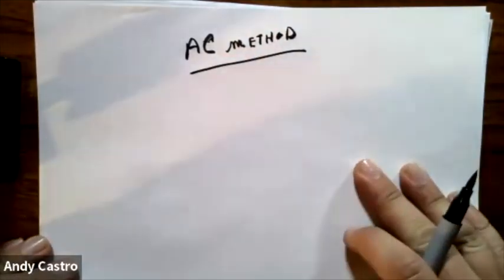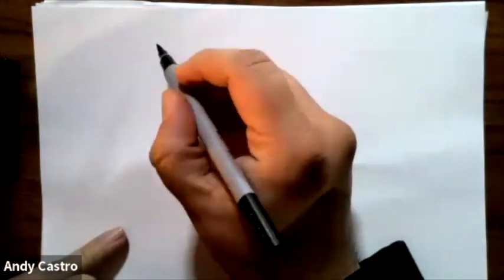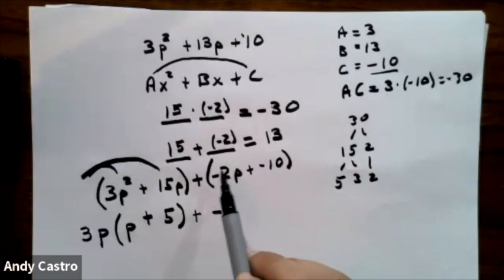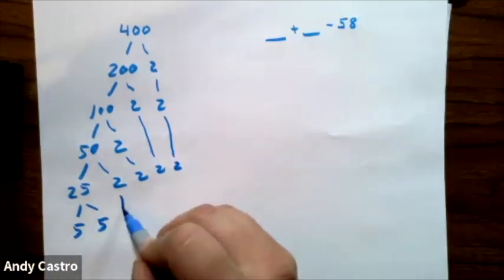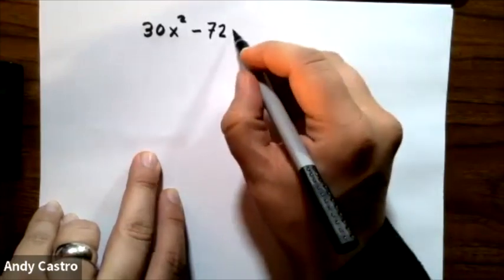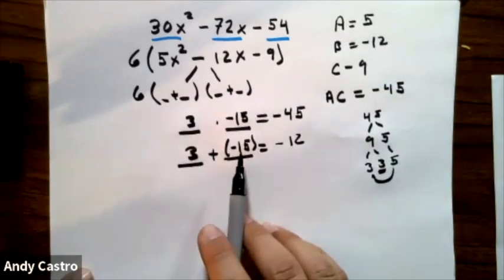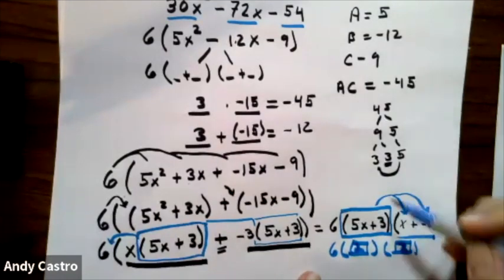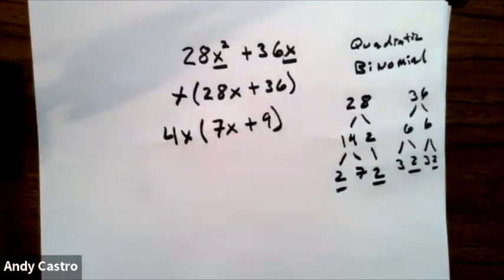10C Mr. Castro's Algebra I Class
AC method of Factoring quadratic Trinomials Q